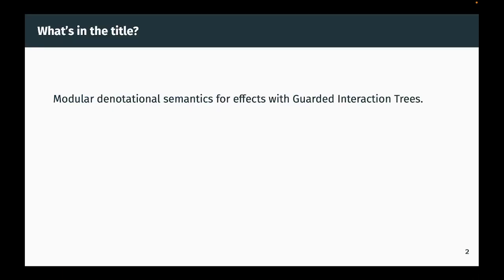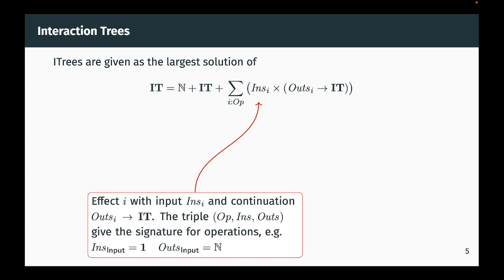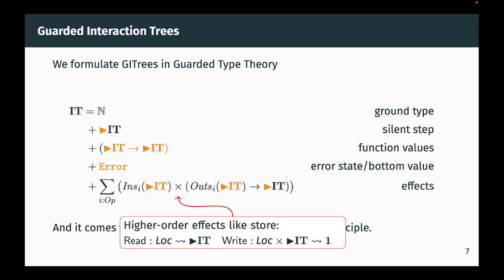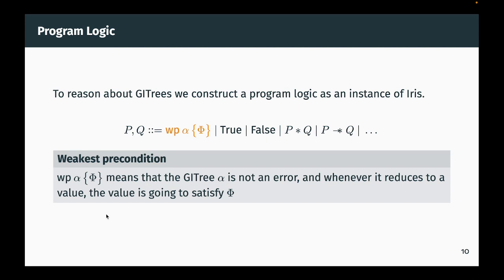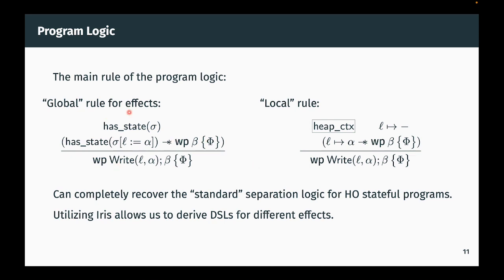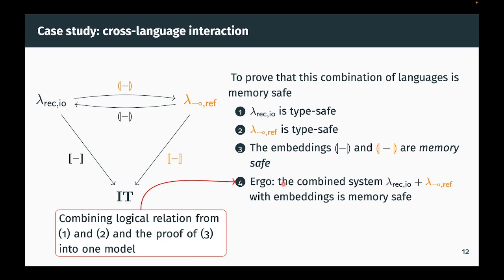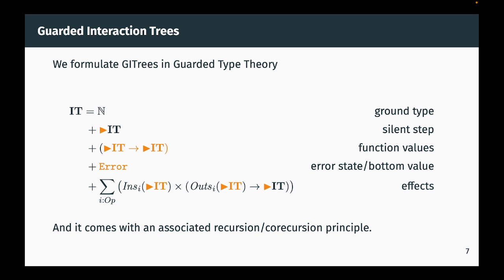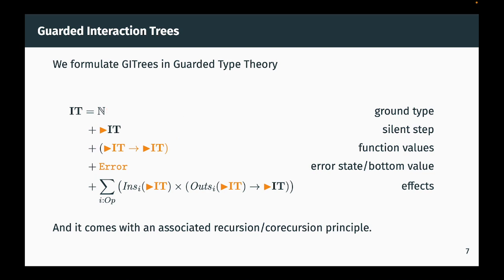[POPL'24] Modular Denotational Semantics for Effects with Guarded Interaction Trees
Modular Denotational Semantics for Effects with Guarded Interaction Trees (Video, POPL 2024)
Dan Frumin, Amin Timany, and Lars Birkedal
(University of Groningen, Netherlands; Aarhus University, Denmark; Aarhus University, Denmark)

Abstract: We present guarded interaction trees — a structure and a fully formalized framework for representing higher-order computations with higher-order effects in Coq, inspired by domain theory and the recently proposed interaction trees. We also present an accompanying separation logic for reasoning about guarded interaction trees. To demonstrate that guarded interaction trees provide a convenient domain for interpreting higher-order languages with effects, we define an interpretation of a PCF-like language with effects and show that this interpretation is sound and computationally adequate; we prove the latter using a logical relation defined using the separation logic. Guarded interaction trees also allow us to combine different effects and reason about them modularly. To illustrate this point, we give a modular proof of type soundness of cross-language interactions for safe interoperability of different higher-order languages with different effects. All results in the paper are formalized in Coq using the Iris logic over guarded type theory.